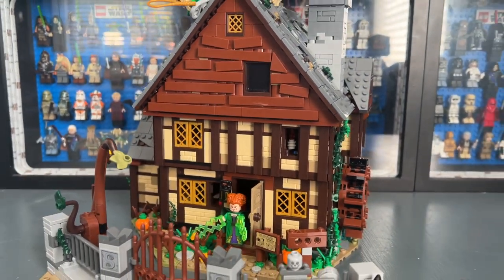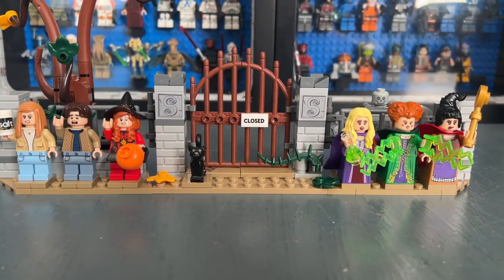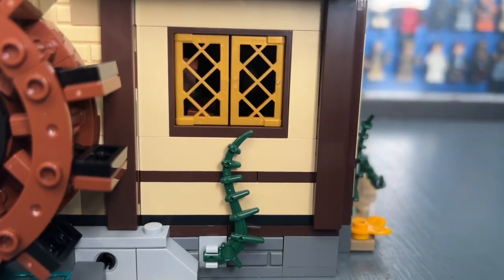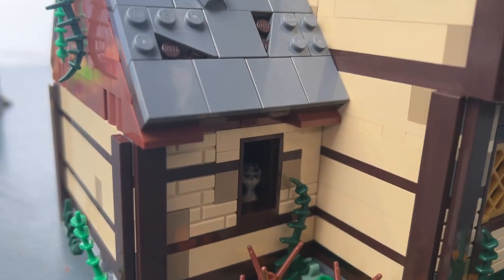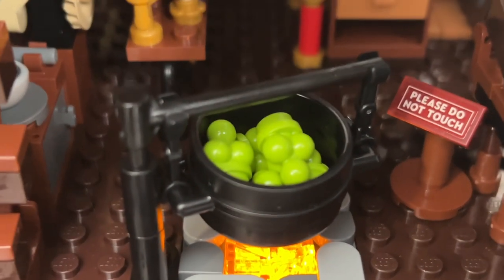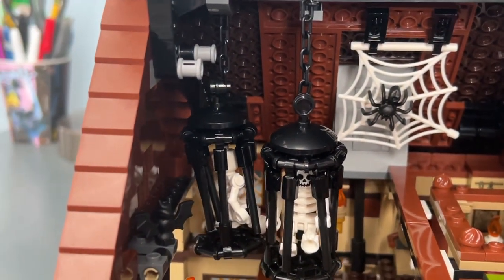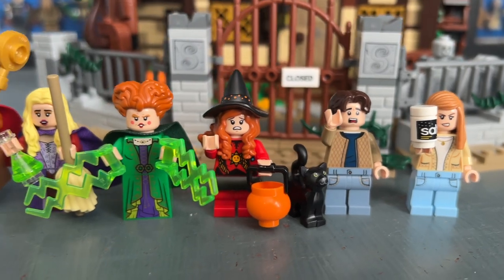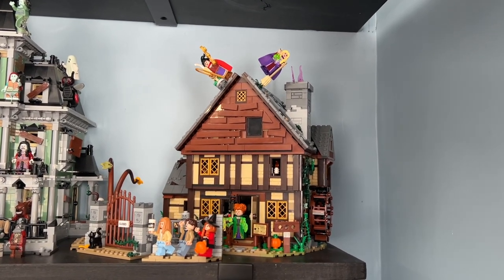LEGO IDEAS Hocus Pocus Review! (21341)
Today I'm reviewing the LEGO IDEAS Hocus Pocus set! Let me know what you think!